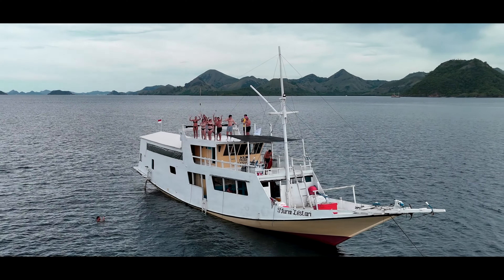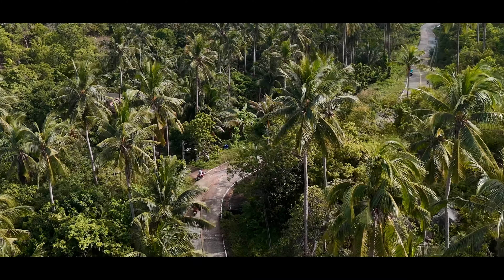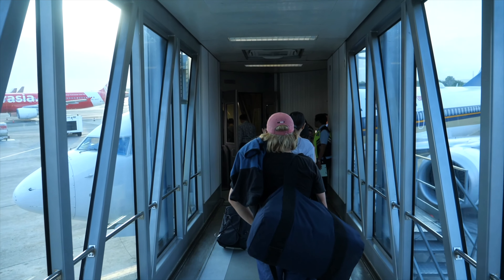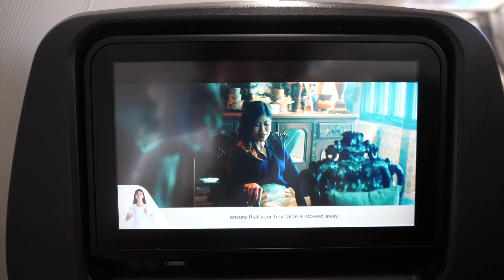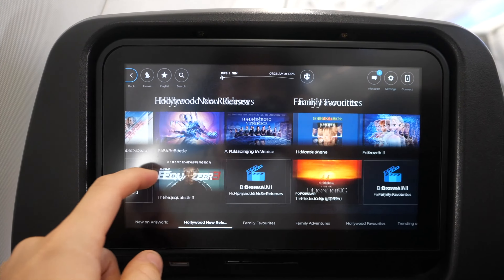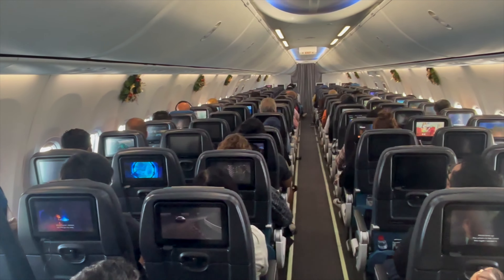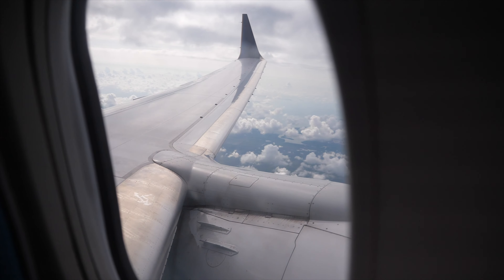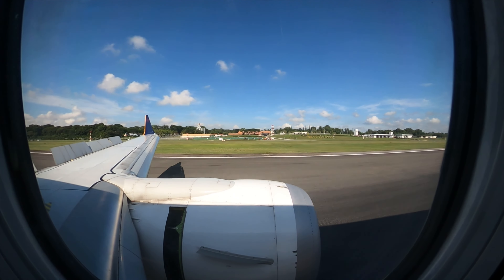FINALLY! | Singapore Airlines B737 MAX 8 Economy Class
Join me on Singapores Airlines B737 MAX 8 in Economy Class from Denpasar (DPS) to Singapore (SIN).

A big thank you goes to my 5$ Patrons:

Juju Bi, Brian Weathers, Rich Murray, Roland Chan & RobC

🎧 MUSIC
My go to platform with a huge variety of songs + SFX and unlimited licenses.

Do not use any of my videos without my permission!